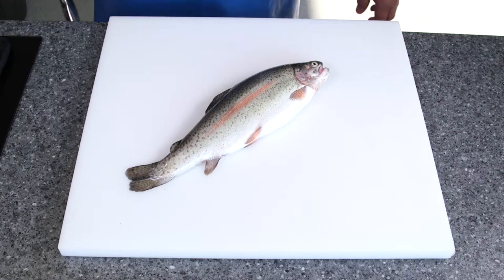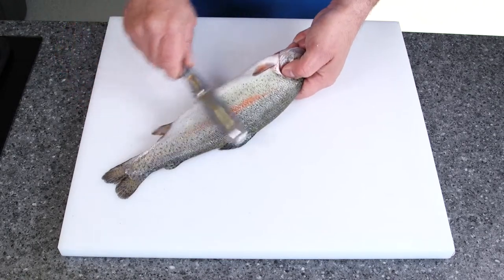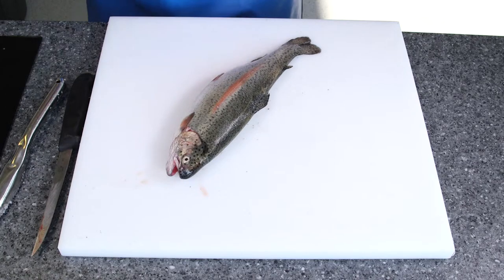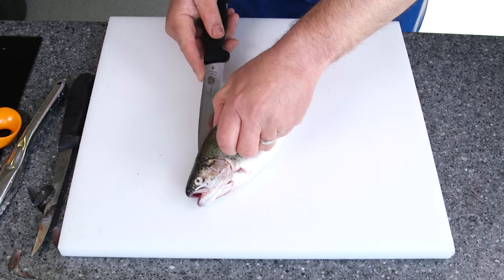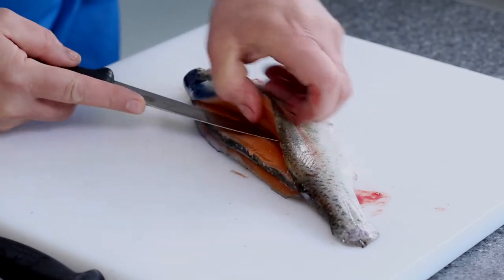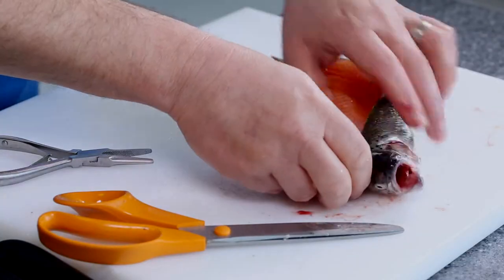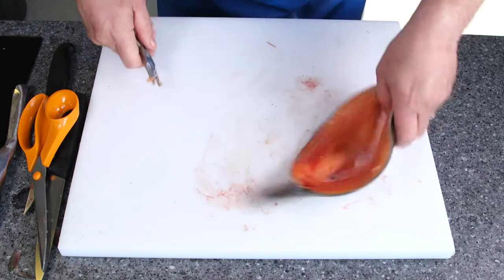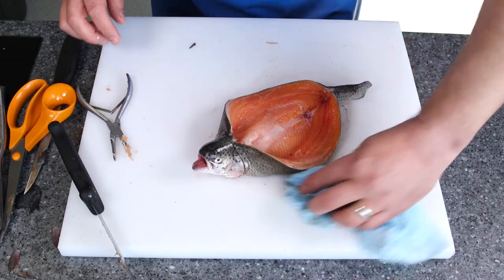Master Fishmonger Standard Guide to Canoe Filleting - Trout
Master Fishmonger Terry Martin talks you through canoe filleting a trout.